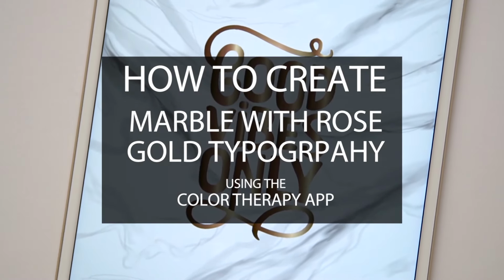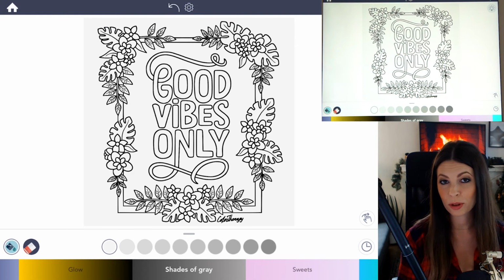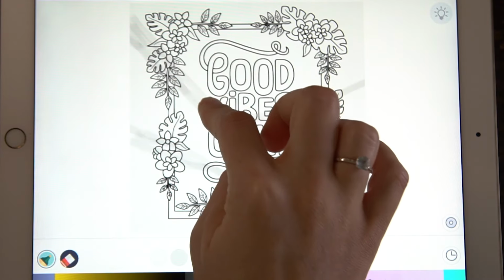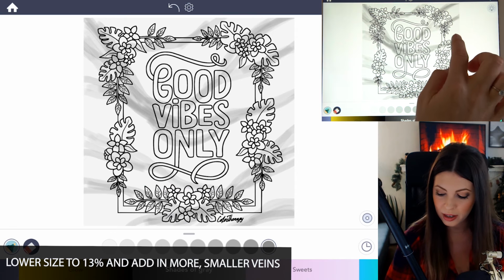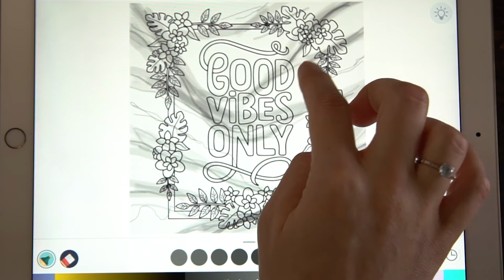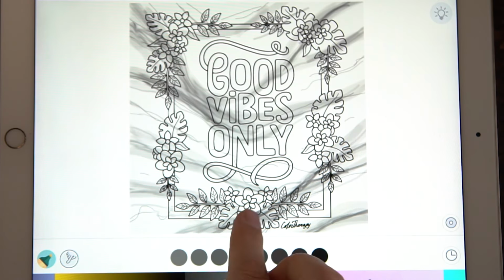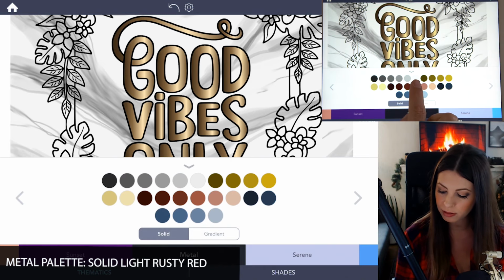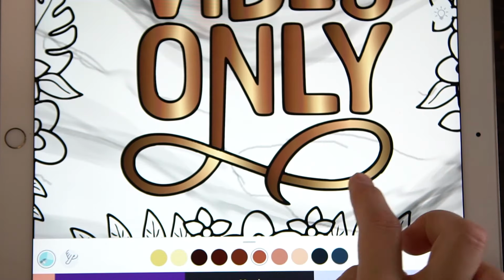Coloring Tutorial: How to Create Marble Rose Gold Typography with Color Therapy App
In this Advanced Coloring tutorial, we will teach you how to create 3D Crack Illusion with Advanced tools using the Color Therapy App.